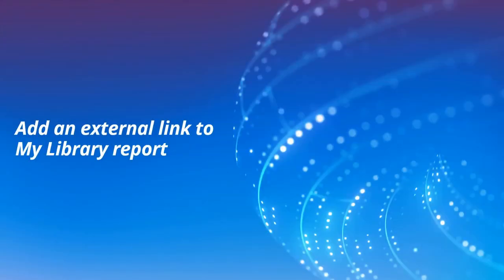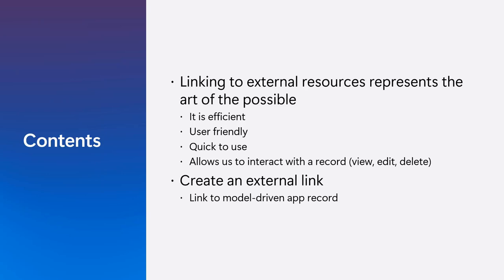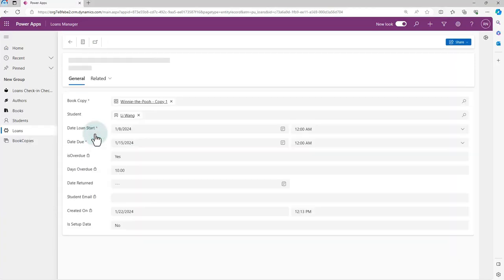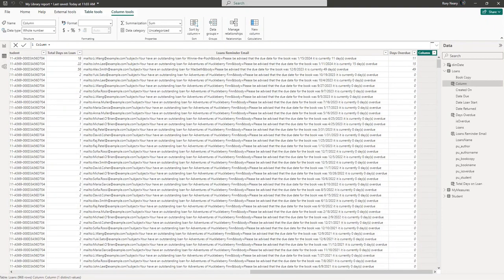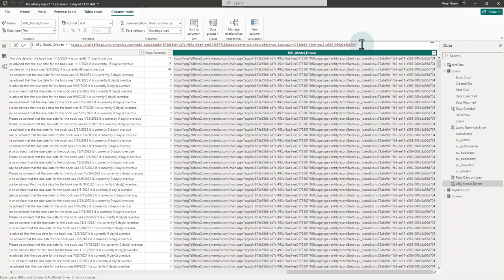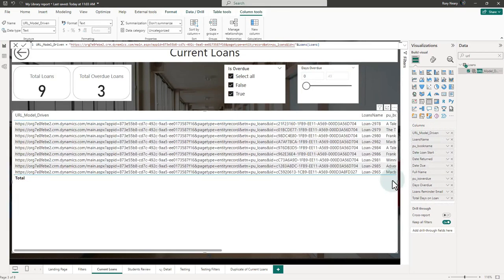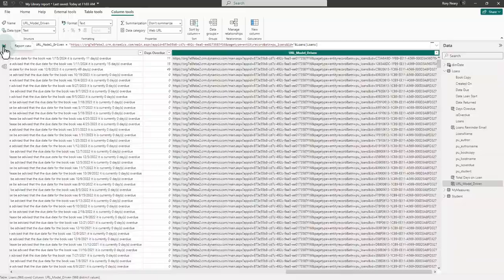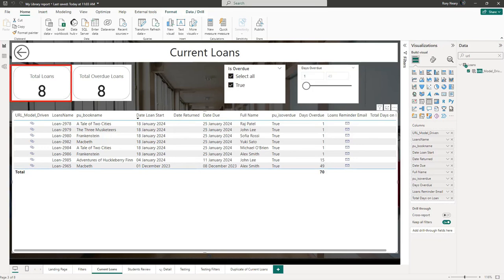Add an external link L16 | Course v5.0 | Microsoft Power BI